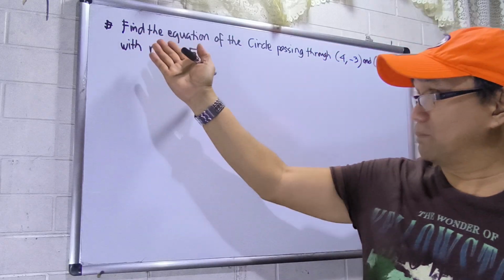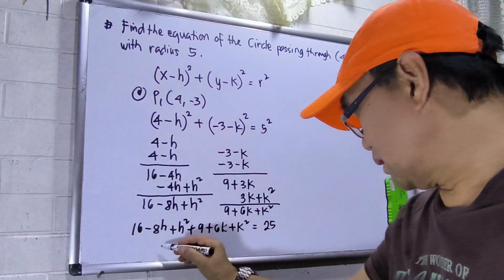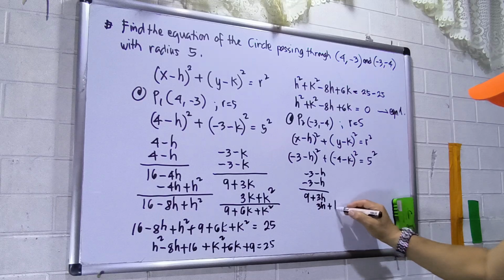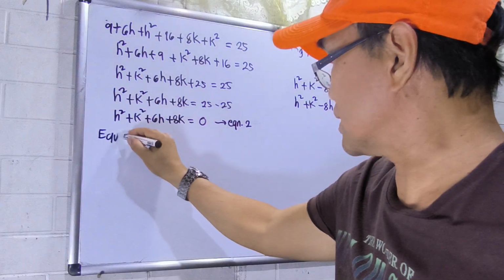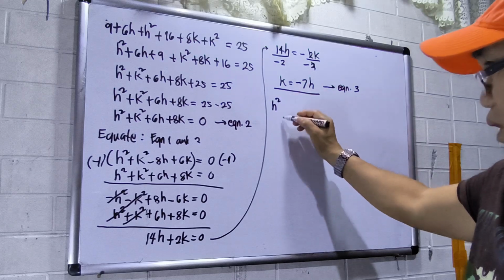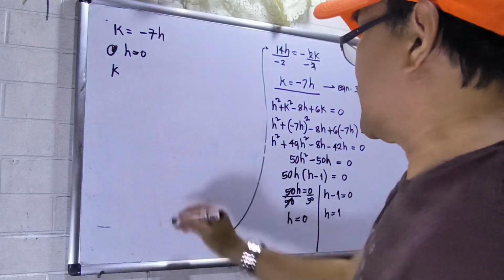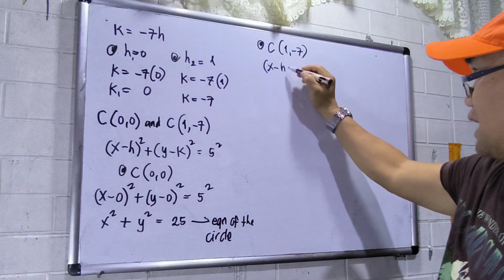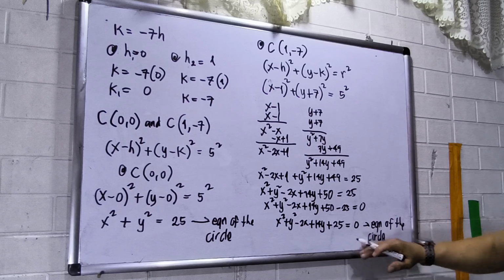Part 3: Find the Equation of the Circle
A simplified solution of a Circle